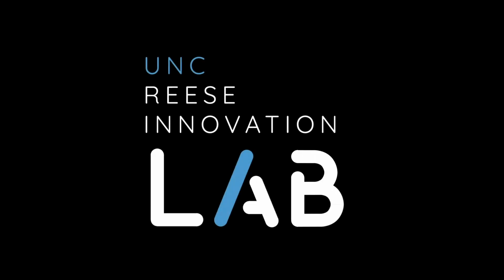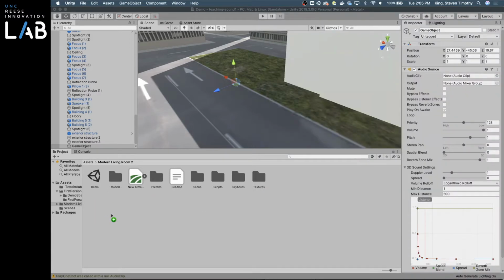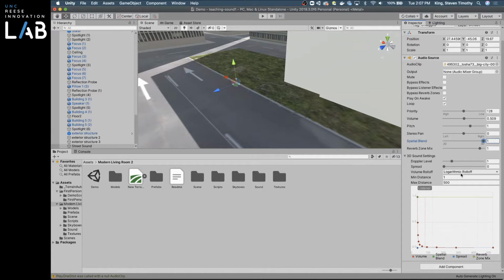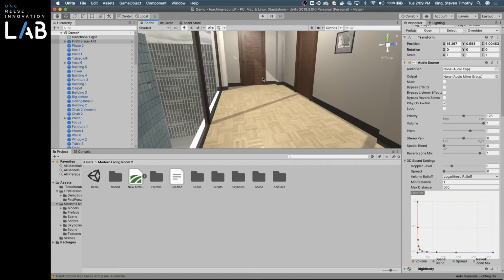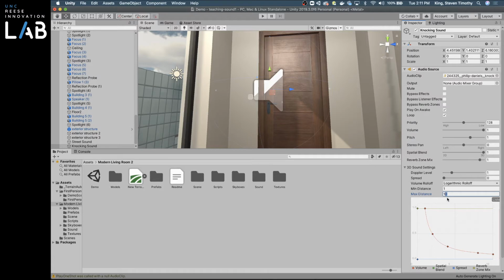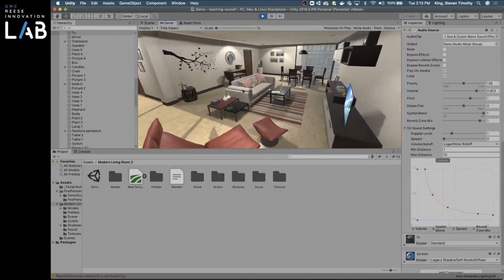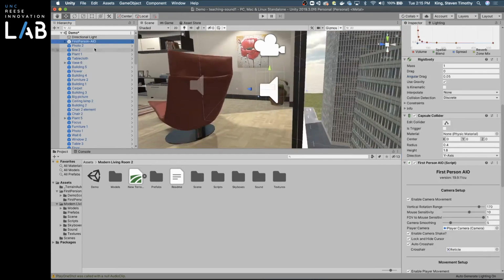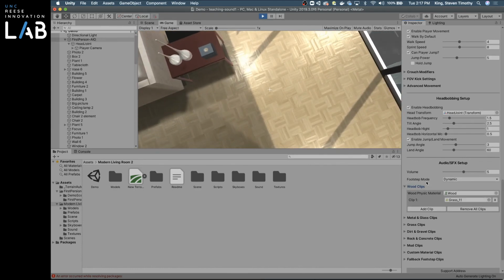How to add sound to Unity